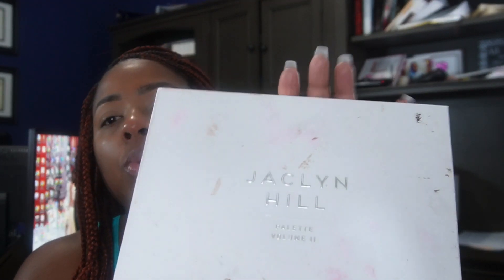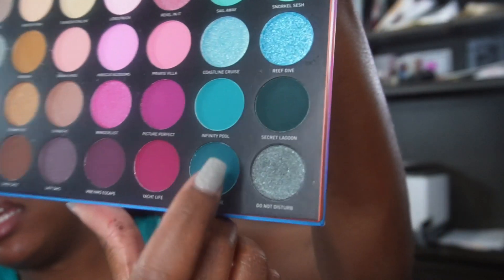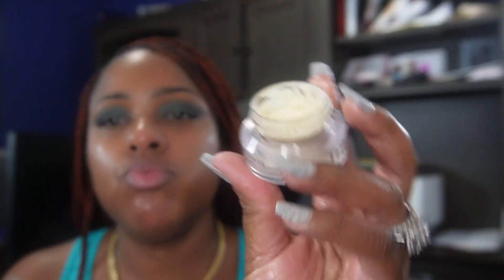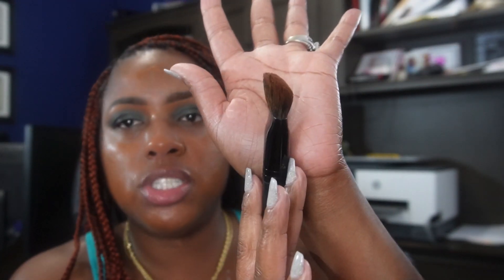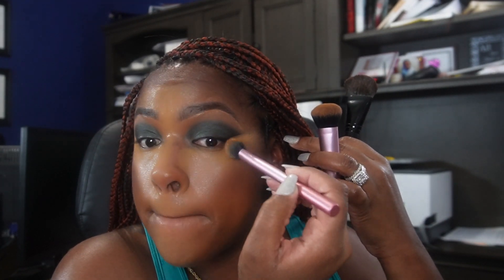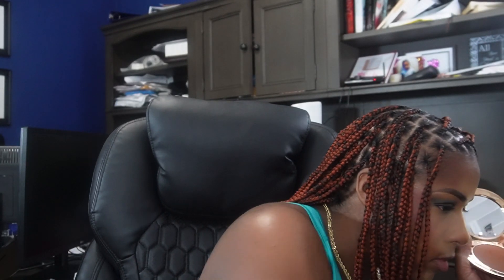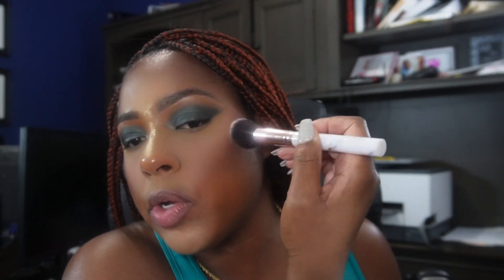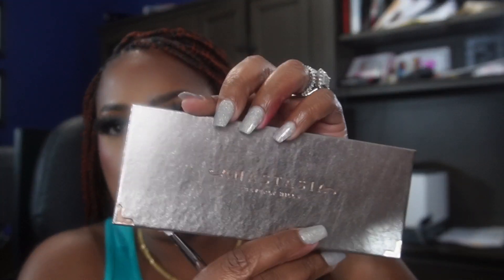Detailed Dewy Makeup Tutorial | Smokey eye | Colored Lip| WOC